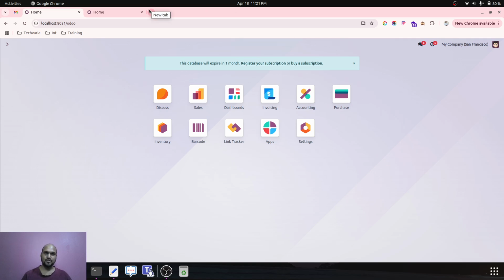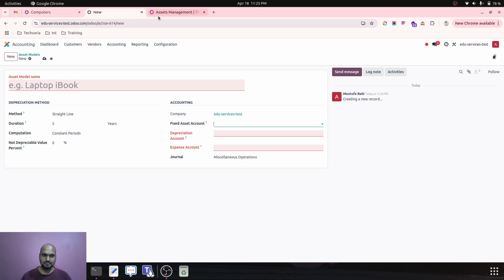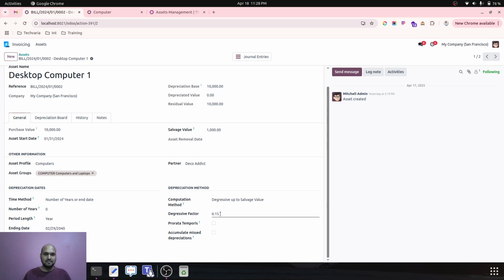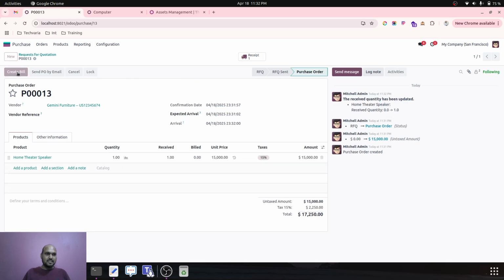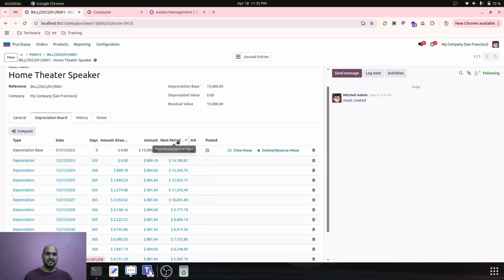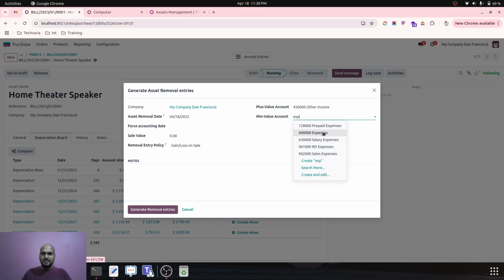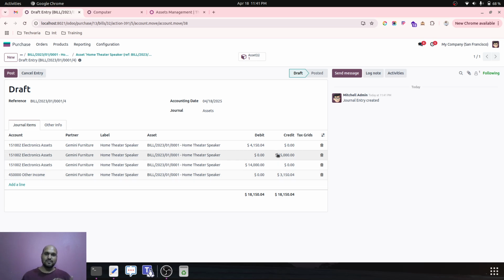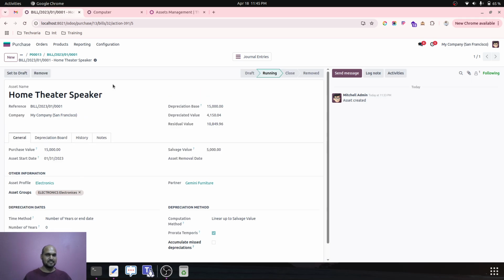Asset Life-Cycle Management | Odoo Enterprise vs OCA FREE App | Which to choose & Why?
In this video tutorial, you will learn how Odoo EE Asset Management Depreciation works alongside OCA Free Asset Management Module. Where you will witness how OCA Free app will bring value addition with its depreciation computation method with other options.

The OCA Asset Management module for Odoo is quite flexible and supports multiple depreciation methods. Here's a breakdown of the available depreciation computation methods you mentioned, with their behavior:

1. Linear
- Formula: (Asset Value - Salvage Value) / Number of Periods
- Equal depreciation amount every period.
- Salvage value is considered as a residual amount at the end.

2. Linear up to Salvage Value
- Very similar to Linear, but the Salvage Value is treated as a hard stop.
- No depreciation is charged on salvage value — asset value reduces only up to that amount.

3. Degressive (Declining Balance)
- Formula: Remaining Value × Depreciation Rate
- A fixed percentage is applied to the remaining asset value each period.
- Depreciation amount decreases over time.
- Salvage value is not enforced — depreciation can go below it unless logic is added to handle that.

4. Degressive-Linear (Switch Method)
- Starts with Degressive depreciation.
- When the Linear method gives a higher value, it switches to Linear.
- Optimizes for faster depreciation in earlier periods and consistent value later.
- Salvage value may or may not be enforced based on settings.

5. Degressive up to Salvage Value
- Like Degressive, but stops depreciating when salvage value is reached.
- Prevents the asset value from falling below the predefined salvage value.

✨ Summary

Feature | OCA Asset Management | Odoo EE Asset Management
Depreciation Methods | ✅ Very Flexible | ⚠️ Limited
Open Source | ✅ Yes | ❌ No
Customization | ✅ Easy | ⚠️ Limited
Modularity | ✅ High | ❌ Monolithic
Community Driven | ✅ Active | ❌ Closed Ecosystem
UI Polish | ⚠️ Basic | ✅ Polished
Enterprise Add-ons | ❌ No | ✅ Yes (e.g., Documents, Studio)

If you're building custom accounting flows or integrating with local GAAP/IFRS standards, OCA is usually the better pick. If you're in a plug-and-play corporate setup and want built-in dashboards with less dev overhead, Odoo EE might suffice.

Let me know if you want a recommendation based on a specific use case or industry!